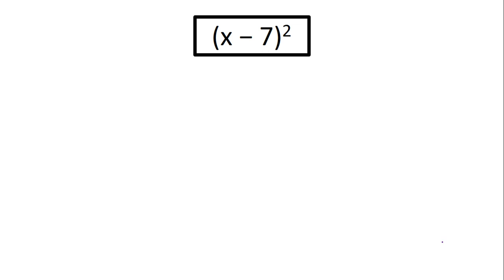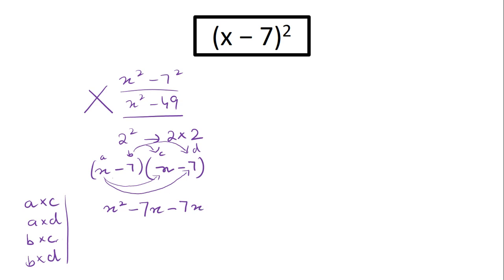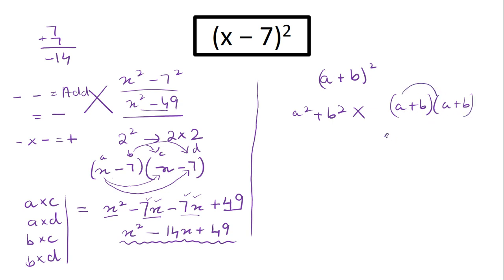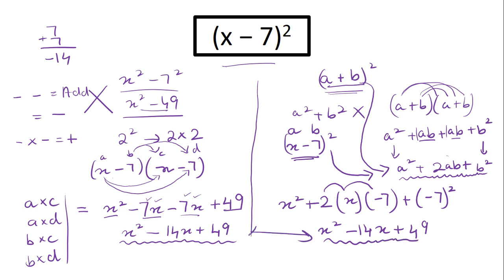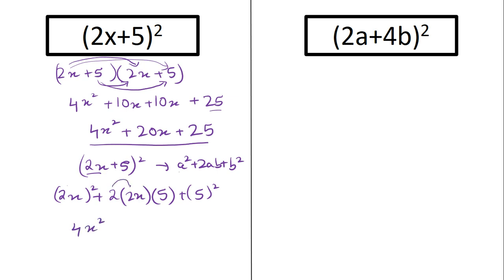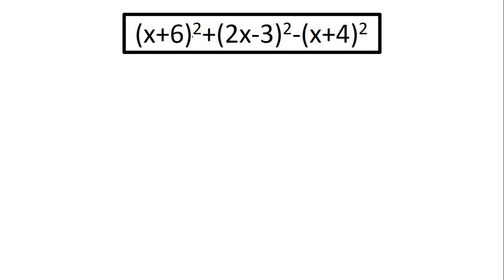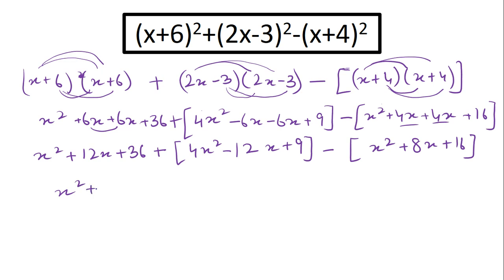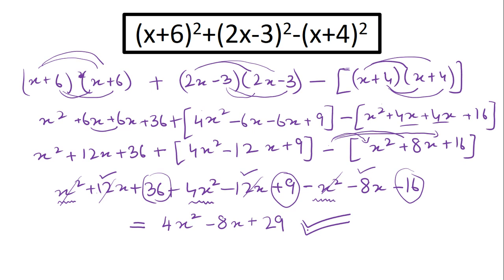Algebra expanding algebraic squares | Math Problems | Expand | Simplify | IGCSE | O-Levels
This video teaches you how to solve algebraic squares through expanding and simplifying directly and by using (a+b) whole square